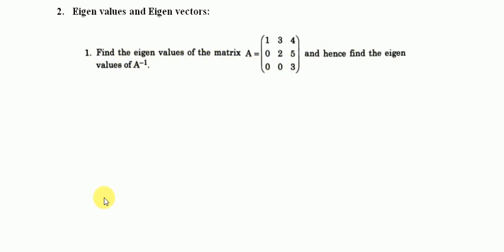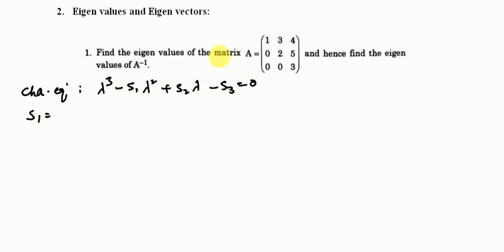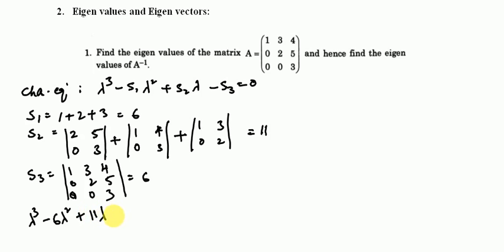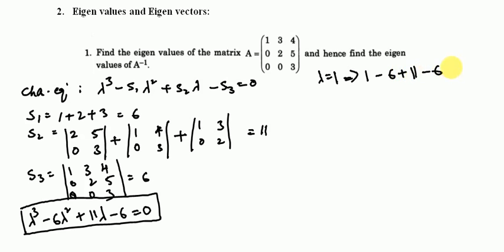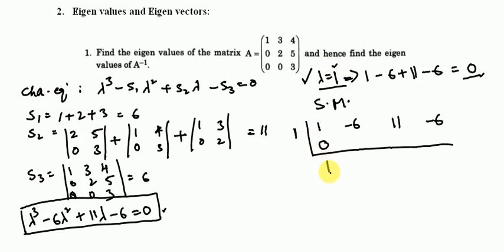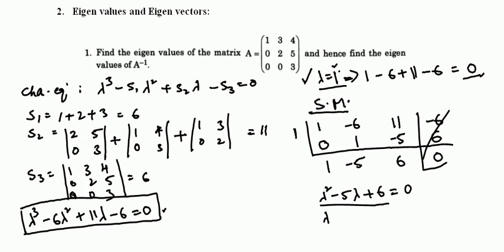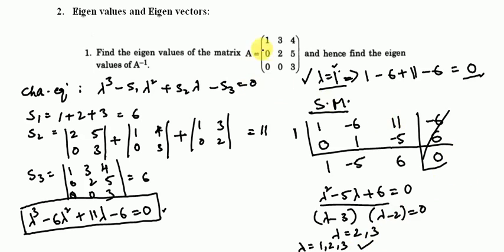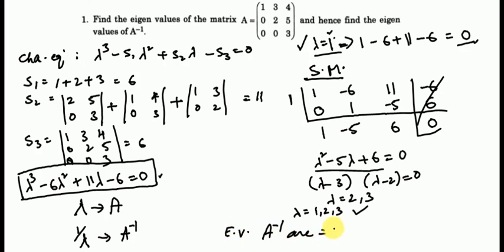MA6151:ENGG MATHEMATICS-M1,Anna University: Previous Exam Problems: Finding Eigen Values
This video covers how to find out the Eigen Values for a given Matrix. Matrices unit is in Engineering Math M1 of Regulations 2019, Anna University. This video also related to JNTU syllabus.